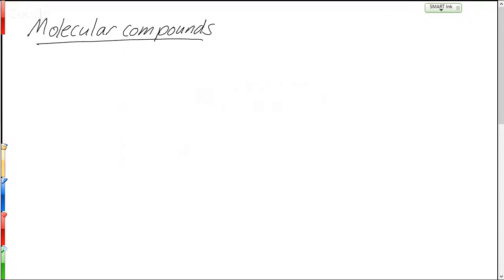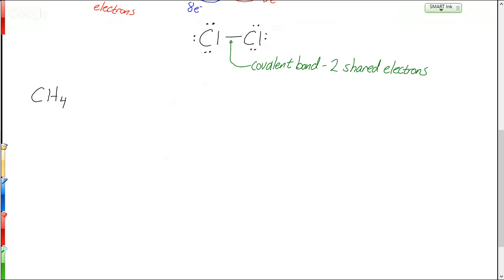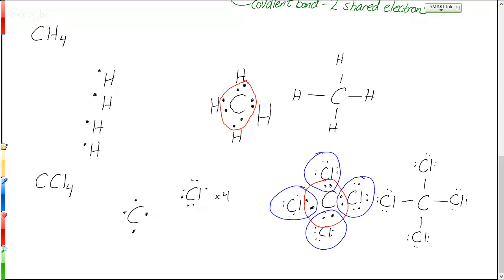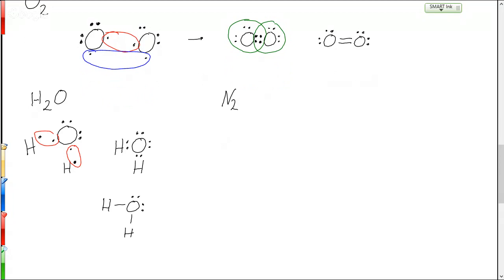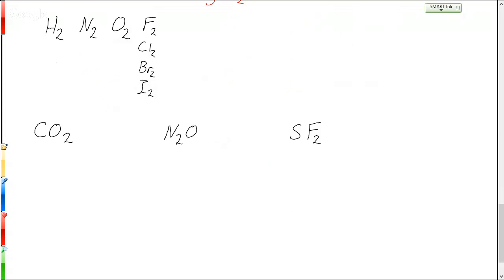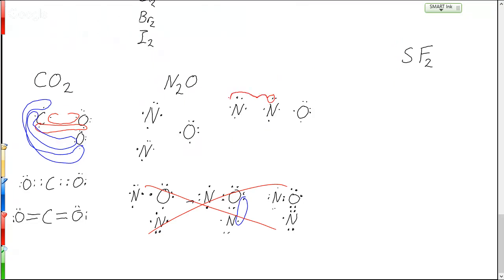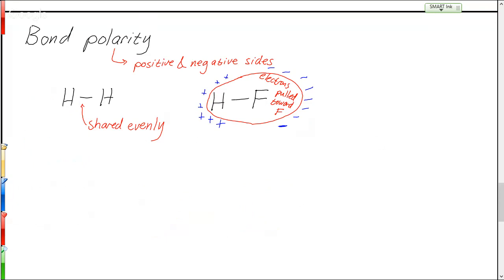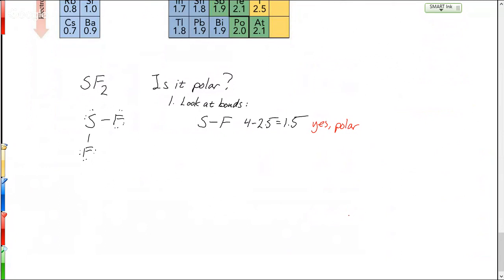CHM 100-005 - Molecular compounds